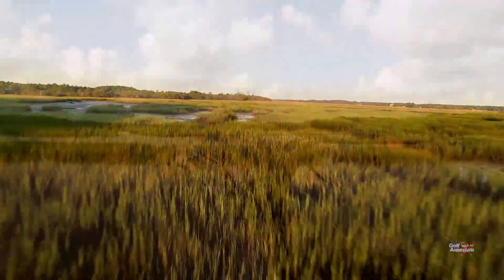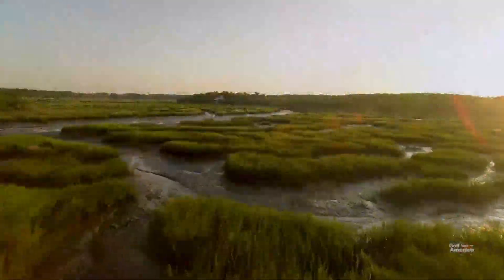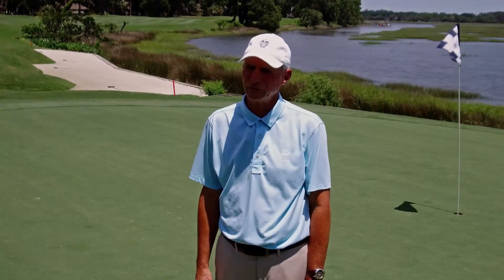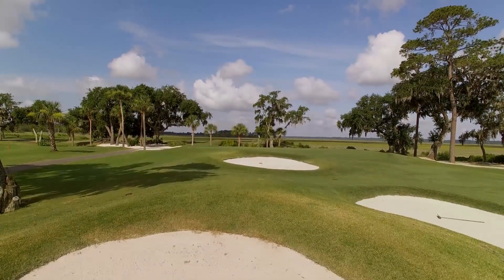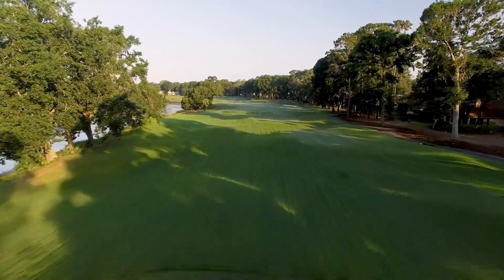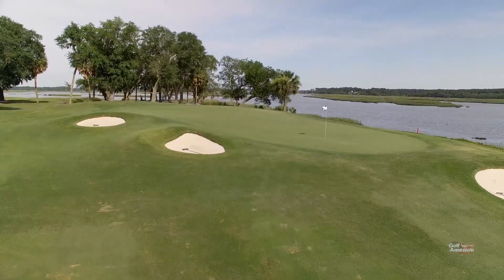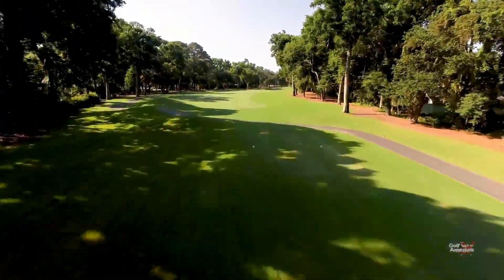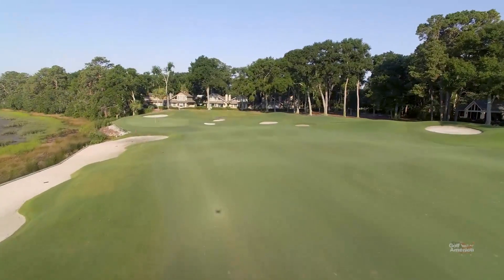Golf America Dataw Island Best of 2018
Golf America TV show featured Dataw Island's Cotton Dike course and it was selected at years' end as one of the best golf courses of the year. This Tom Fazio gem is located in the private community of Dataw Island, just outside historic Beaufort, SC in the coastal lowcountry of South Carolina.